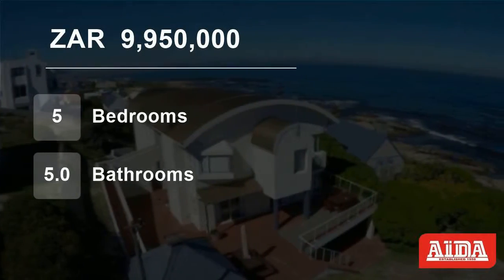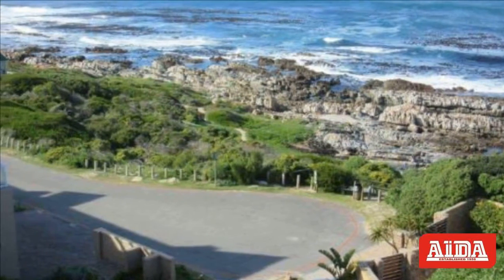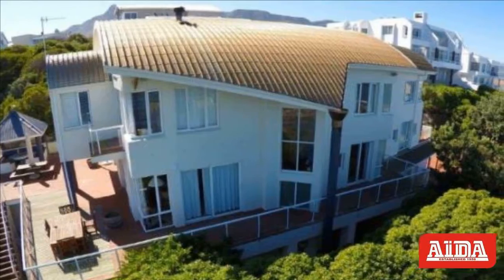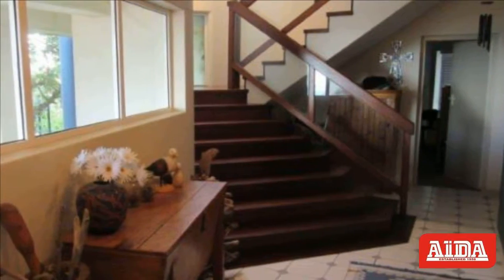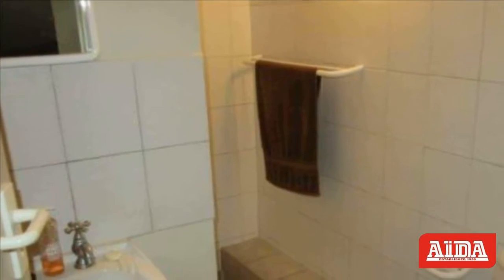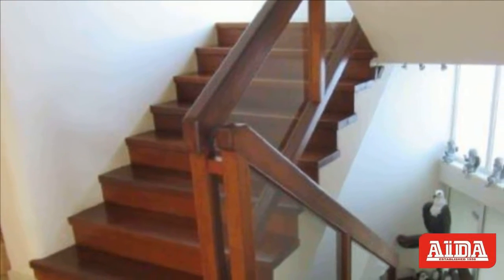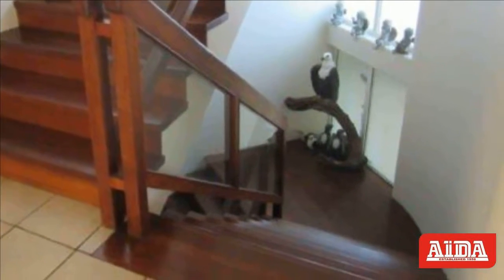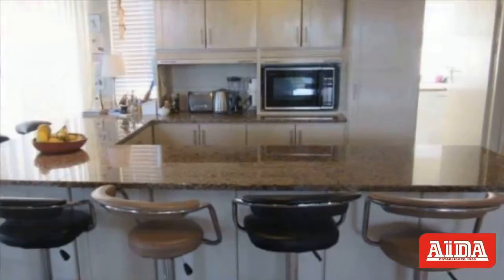5 Bedroom House For Sale in Vermont, Hermanus, Western Cape, South Africa for ZAR 9,950,000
Enjoy uninterrupted sea views for ever from just about everywhere in this architecturally designed master piece. Get back to nature and wonder down to your own beach for a swim or to do some crayfish diving or fishing. Close to the popular cliff paths which will take you along the coast to renowned Onrus main beach. If this p...